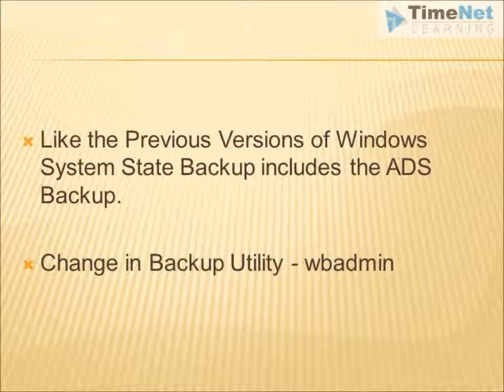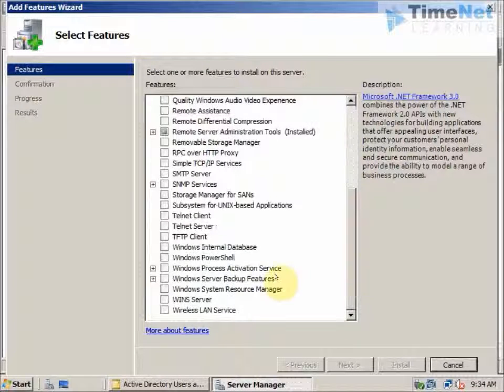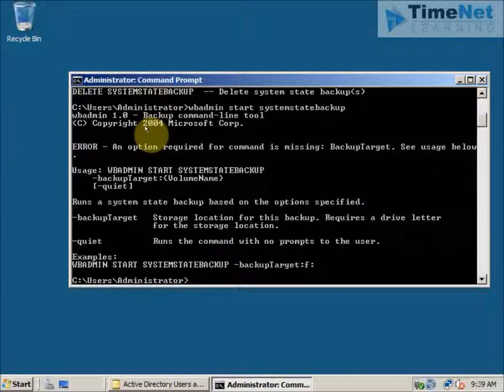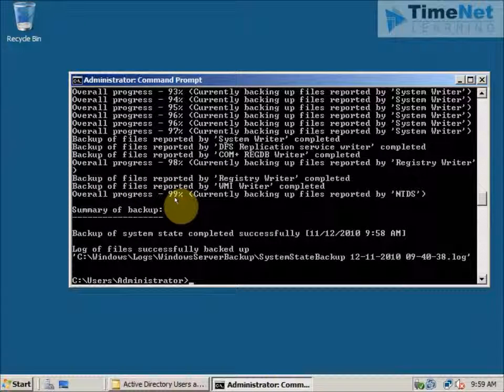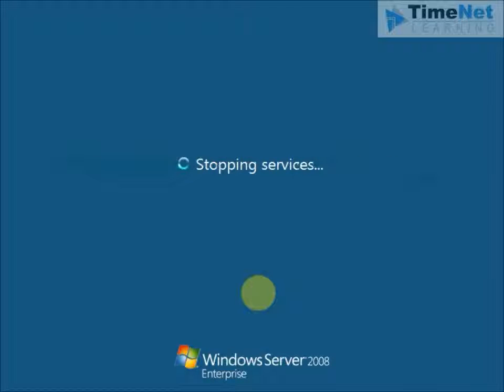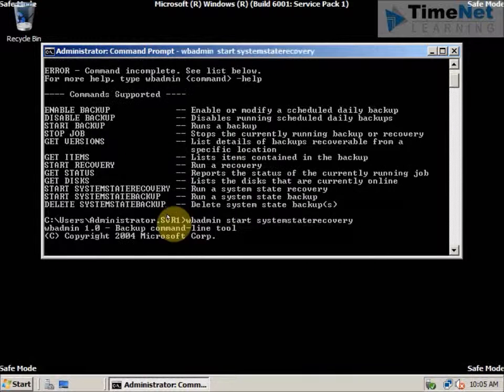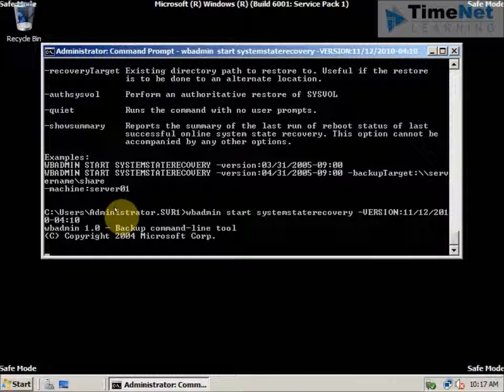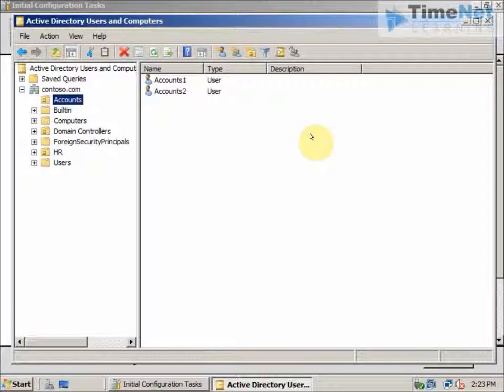Rajesh Pareek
Pareek